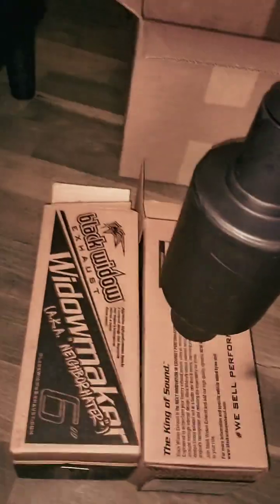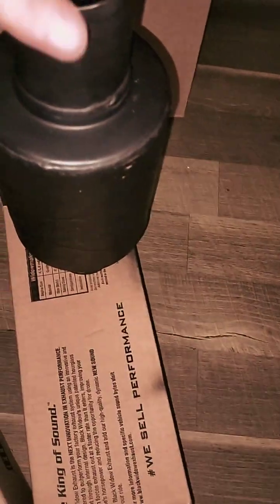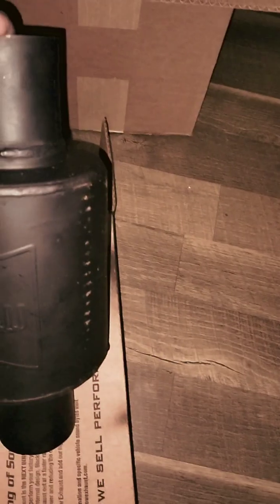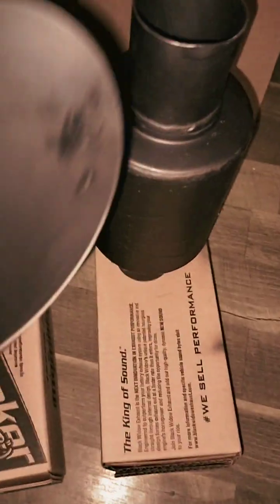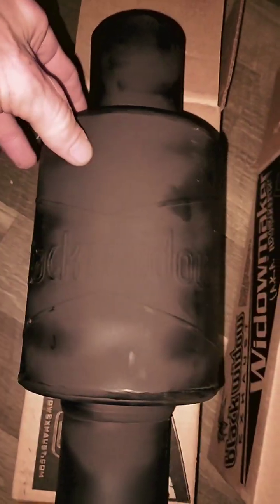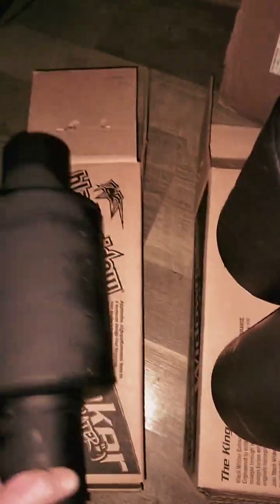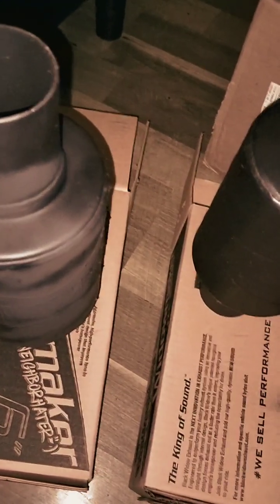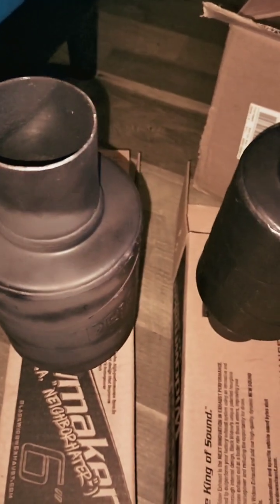black widow Neighbor haters mufflers unboxing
A quick unboxing of the Black widow neighbor hater mufflers before they are installed on the Chevy Silverado